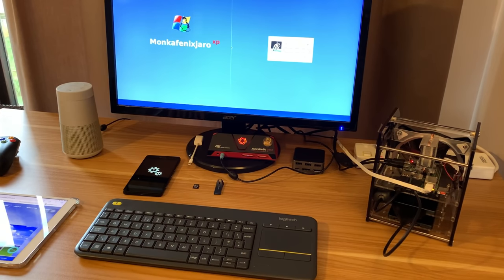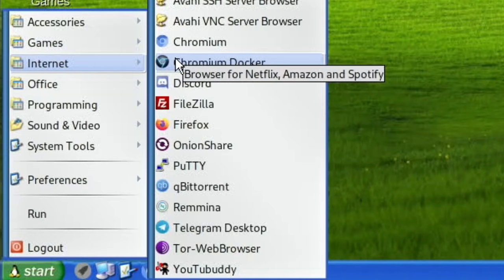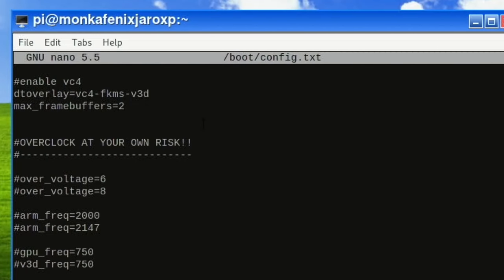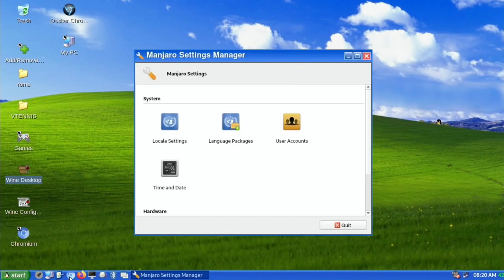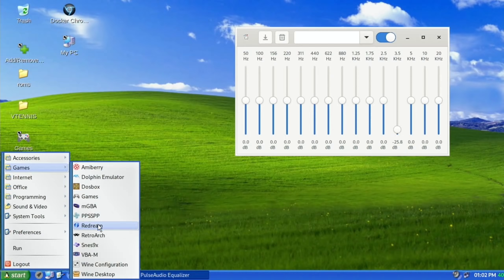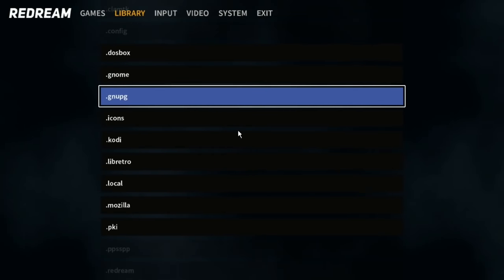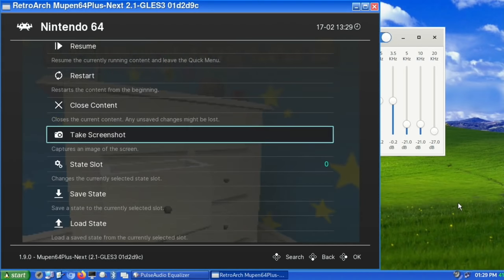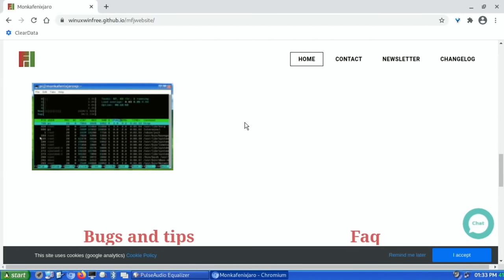Monkafenixjaro XP Raspberry Pi 4/400. A great collaboration.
Login pi fenixmonka

Thanks to Monka and Asir. You have both done a great job. 👍🏻

Download from the Fenix Linux site

Overclock with terminal

Remove the hash to enable desired setting

2200 / 8 caused wine desktop to fail

2000Mhz over voltage of 6 was fine

My videos

Search Leepspvideo Monka for more of Monkas builds

Same with Fenix Linux. Search “Fenix Leepspvideo”